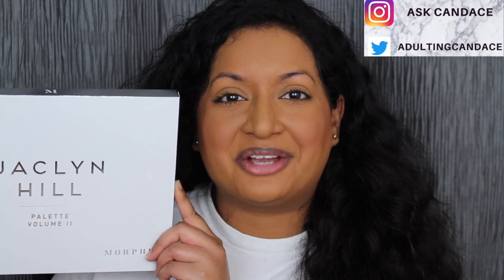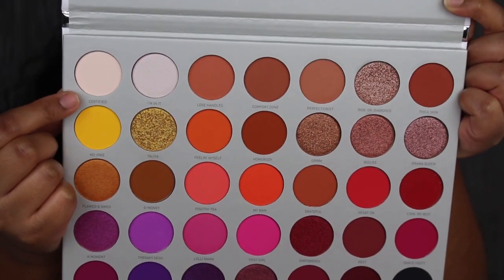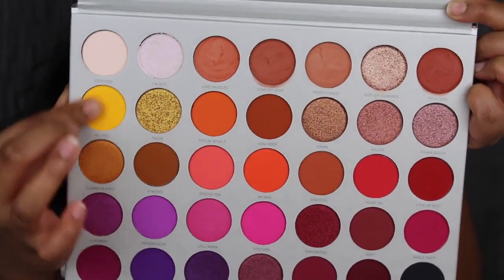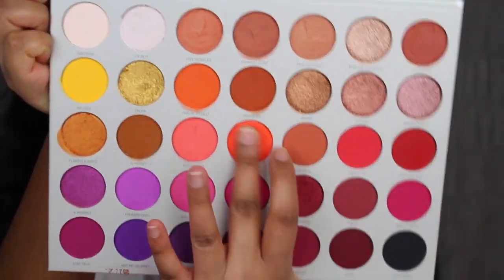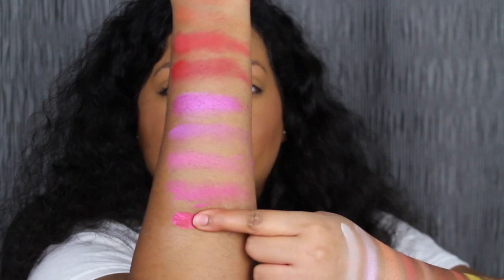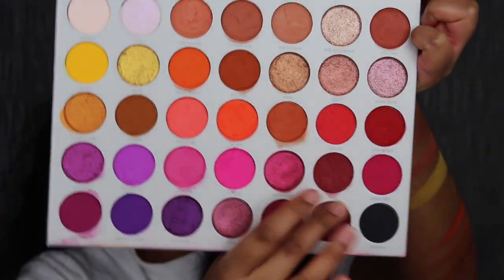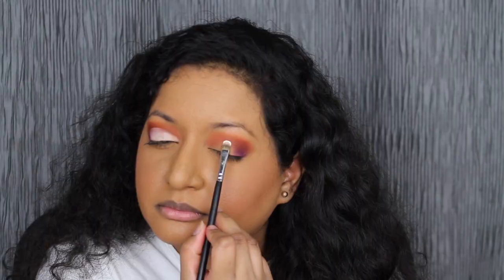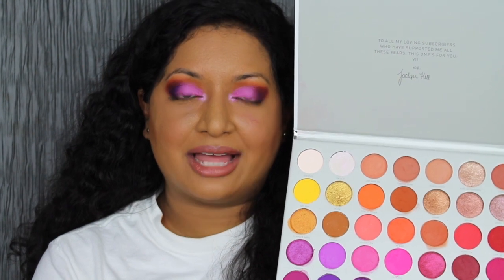Morphe x Jaclyn Hill Volume II Palette Review & Swatches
This eyeshadow palette retails for $39 at Morphe online and in store. It will be available at Ulta Beauty 3/1/2020. I hope you all enjoyed this review on the Morphe x Jaclyn Hill Volume II Palette. Did you purchase this palette? What are your thoughts?

xoxo Candace

Morphe X Jaclyn Hill Palette Volume II
Ulta Beauty